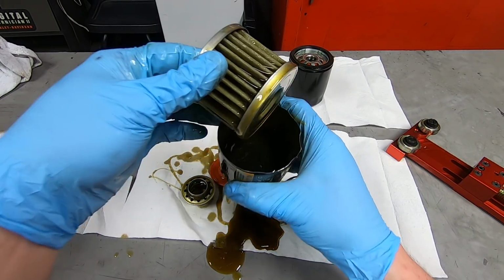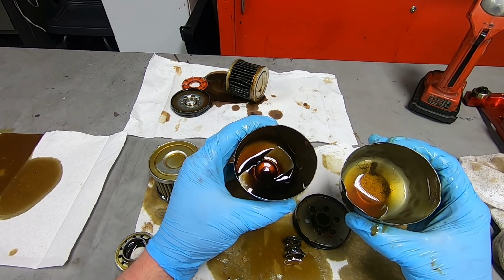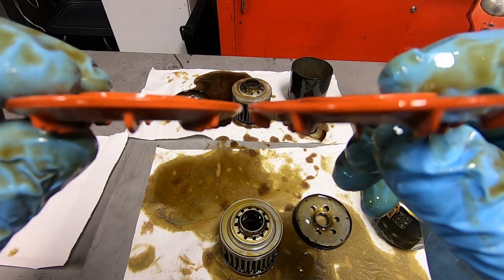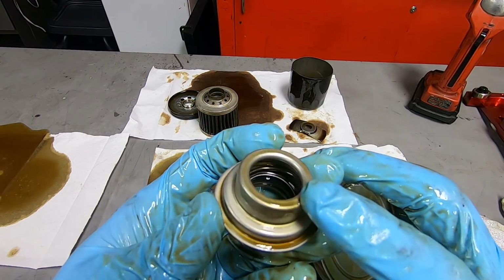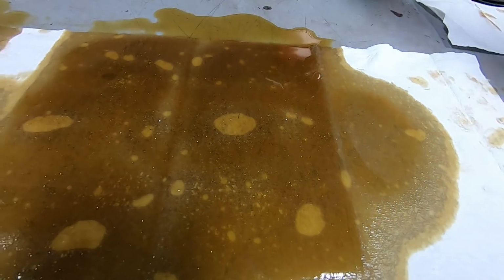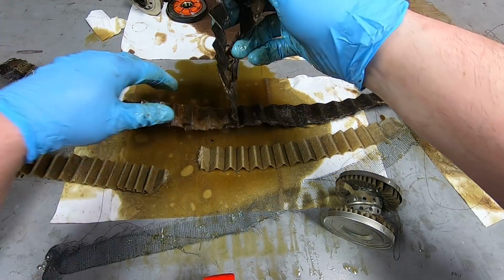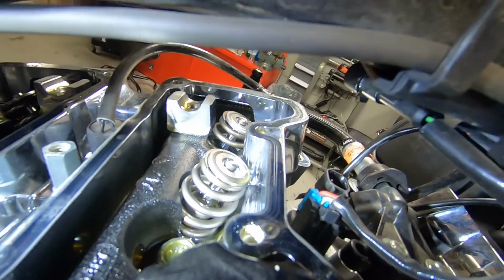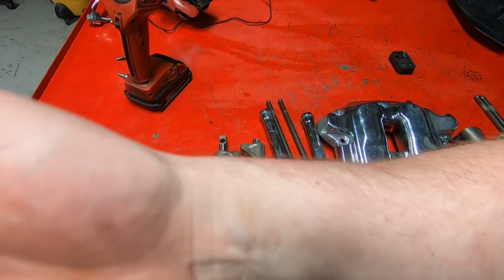MILWAUKEE 8 STAGE 4 ENGINE DIAGNOSIS AND DAMAGE SERIES , OIL FILTER INSPECTION WIX VS HD PART 2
IN THIS VIDEO WE GET TO CUTTING THE WIX AND HARLEY DAVIDSON OIL FILTERS APART AND COMPARING THE INSIDE COMPONENTS OF THE TWO FILTERS + MORE DISASSEMBLY OF THE VEHICLE.

Proform Oil Filter Cutter